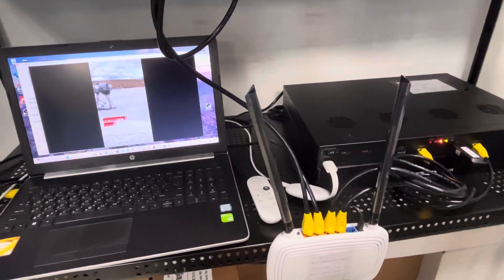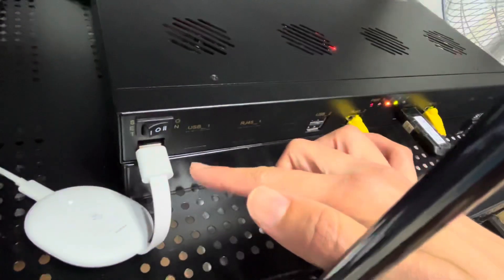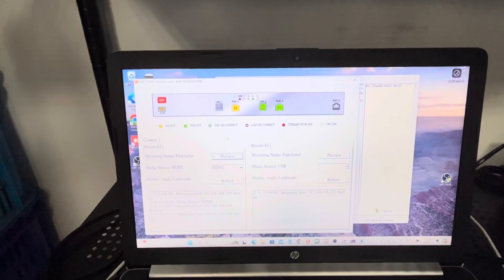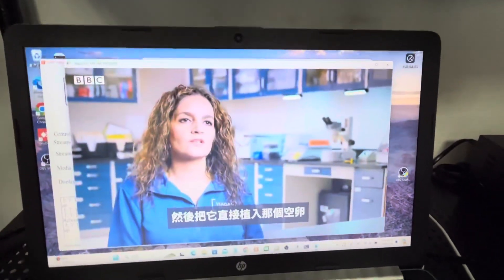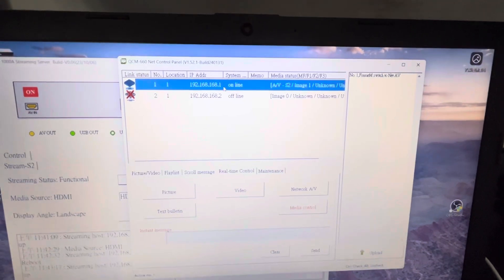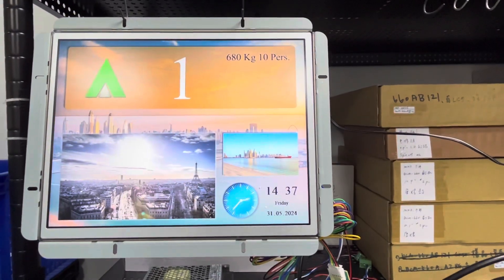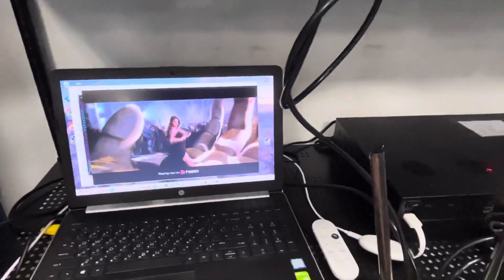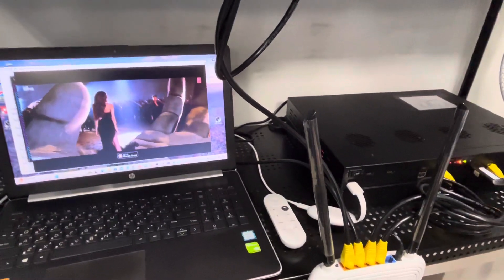Qcm-1000A Network Streaming Server, compatible with google tv box